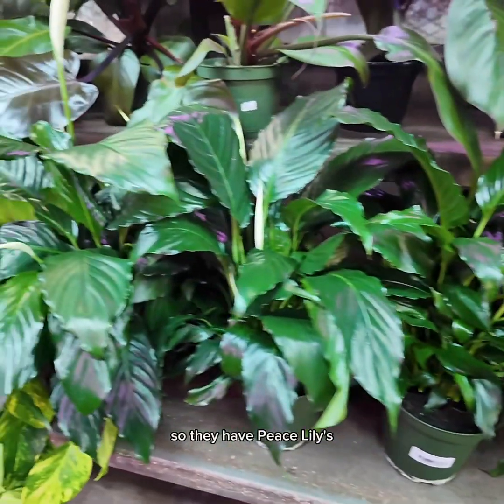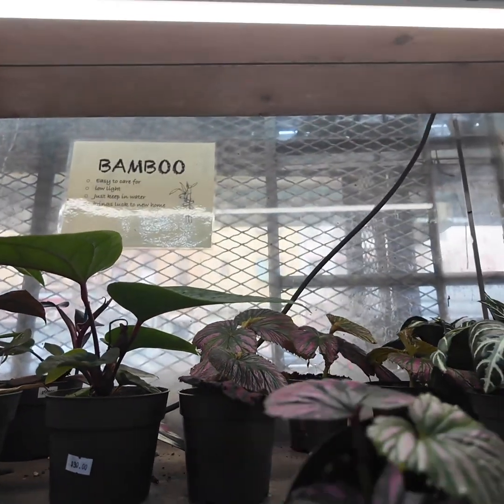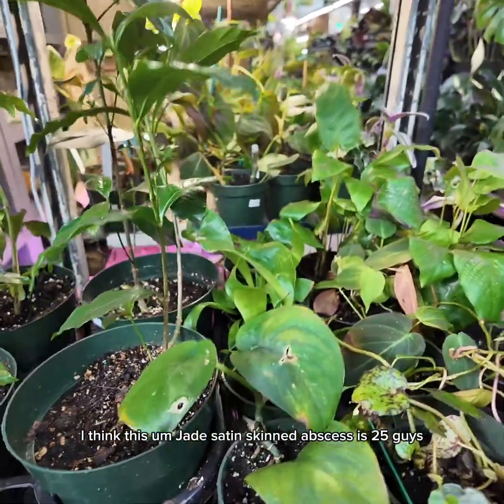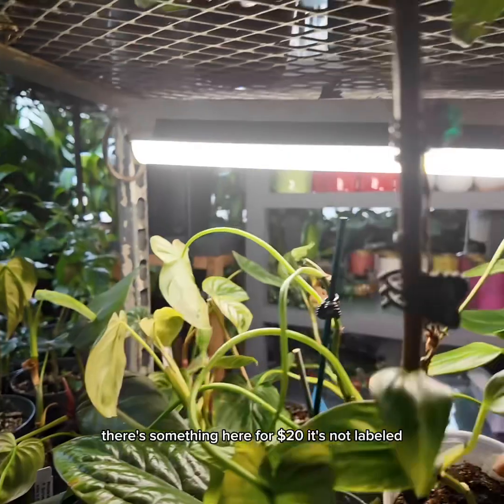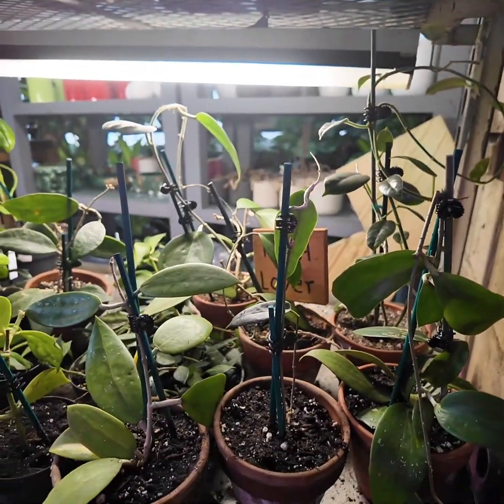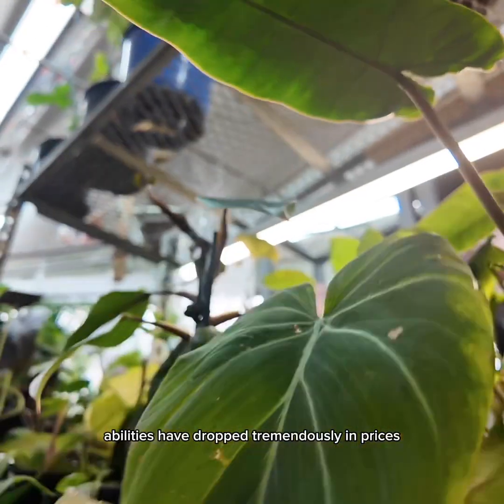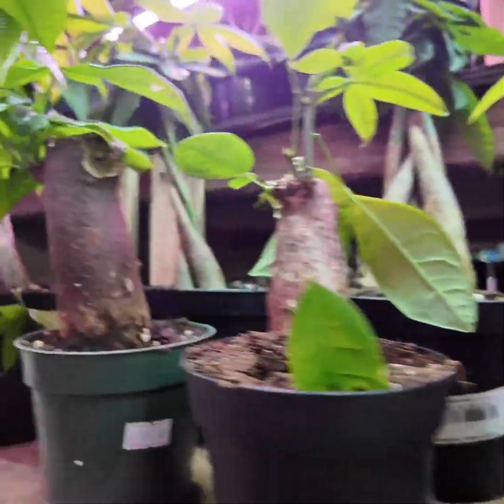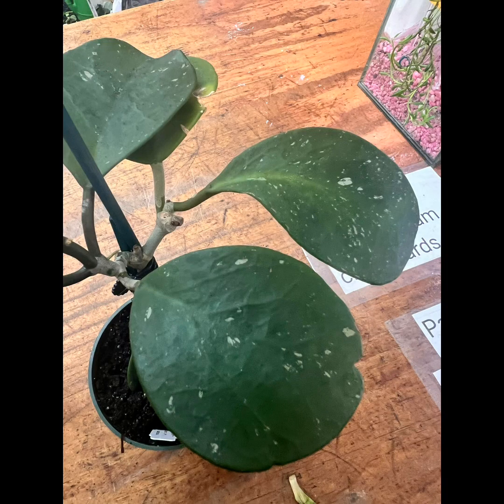Plant Shopping in NYC is DIFFERENT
Come with me on my fun plant shopping trip at Nelly's in Brooklyn! It's my first time exploring this cool plant store, and I can't wait to show you all the awesome plants I find. Nelly's has so many different plants, from big ones to small ones. Watch me share my plant haul and tips for taking care of these new additions to my plant collection. come plant shopping house plant shopping hoyashopping nyc plant shopping
nyc plants plant shop with me plant shopping nyc plant shopping vlog